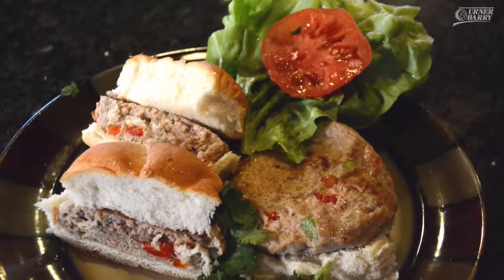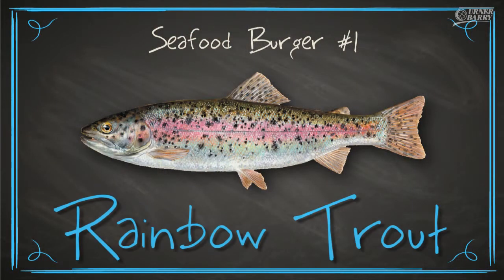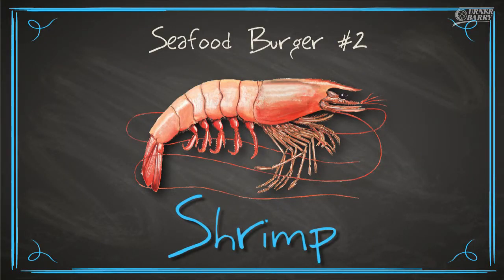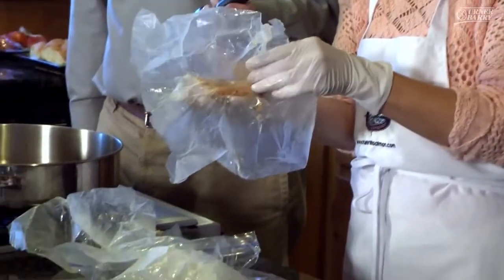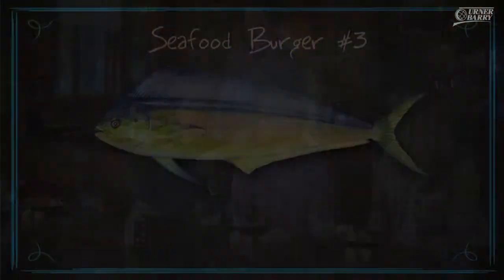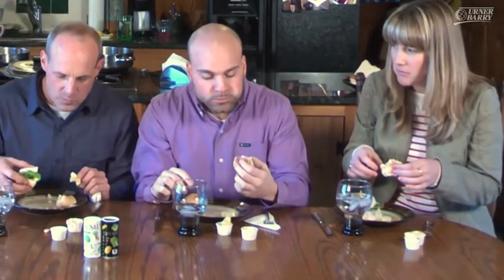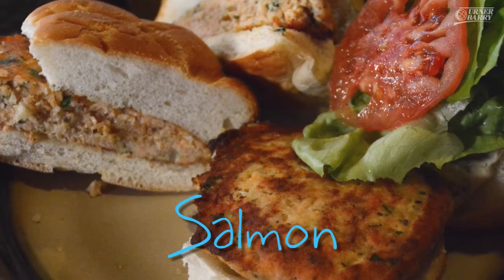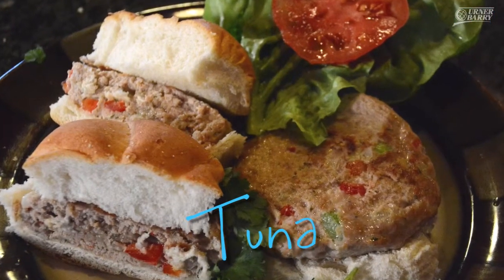Urner Barry Reporter NewsMagazine Seafood Burger Tasting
In part two of our burger series, Urner Barry's Reporter Magazine set out to find consumers preferences for a new food trend in seafood.  The following seafood burgers were part of the tasting: rainbow trout, shrimp, mahi-mahi, salmon and tuna.